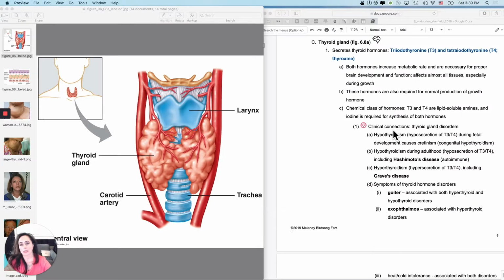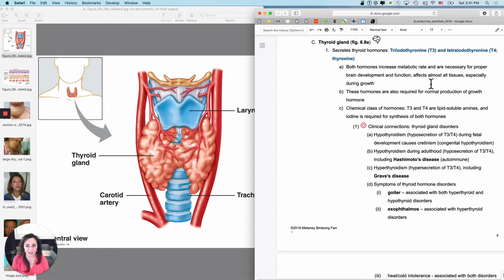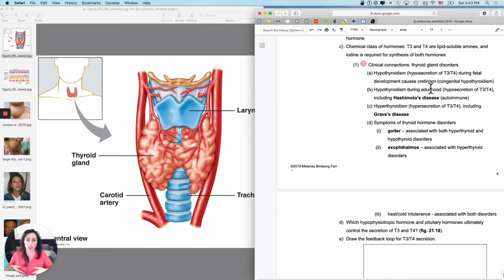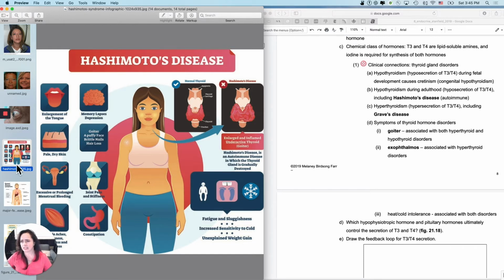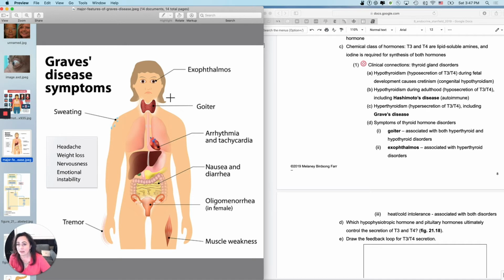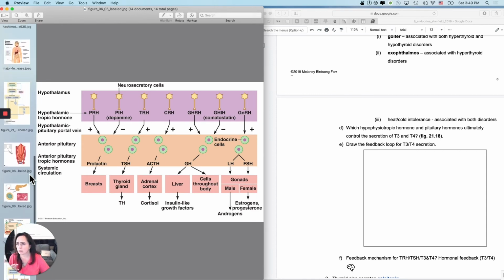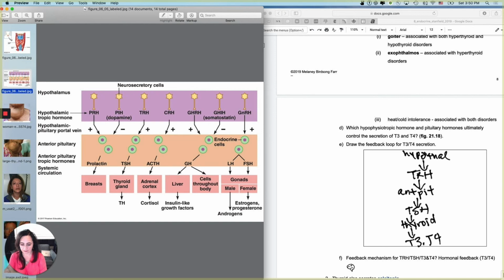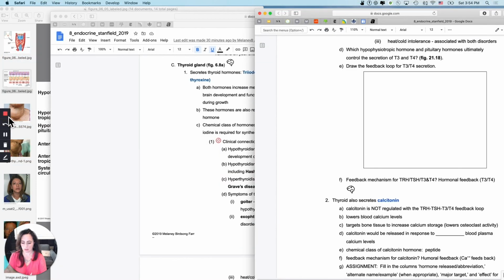Endocrine 7 Thyroid T3&T4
Guided lecture notes are provided to my students at no cost.